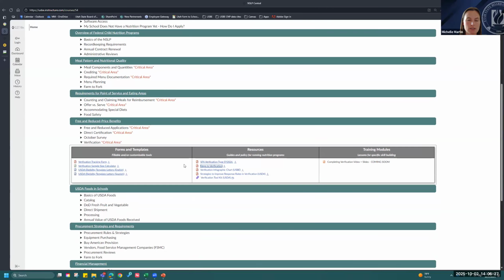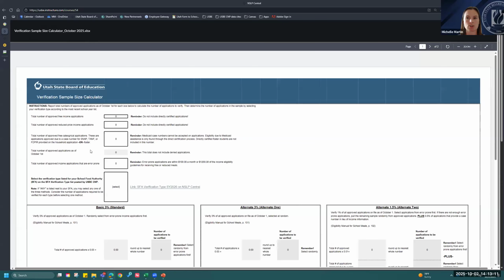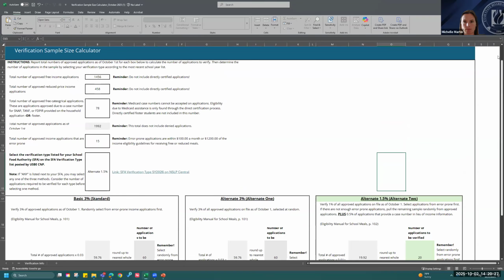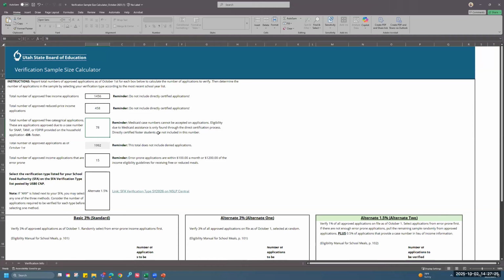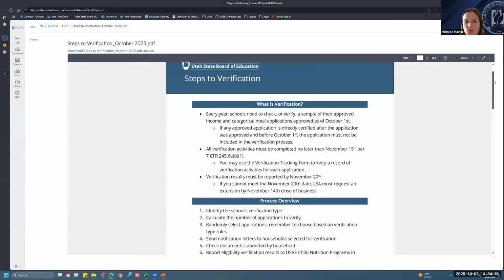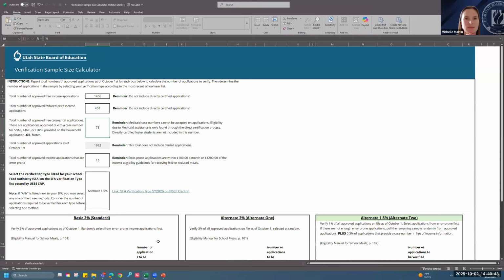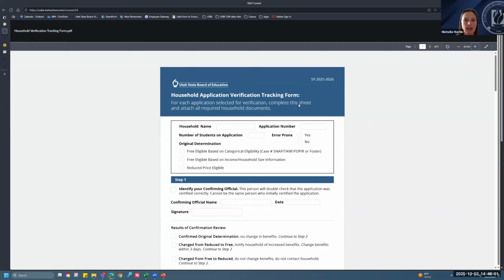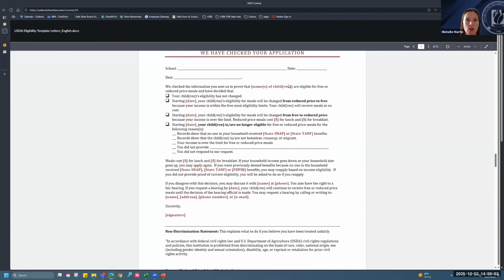2025-10-02 | Verification Workshop | USBE